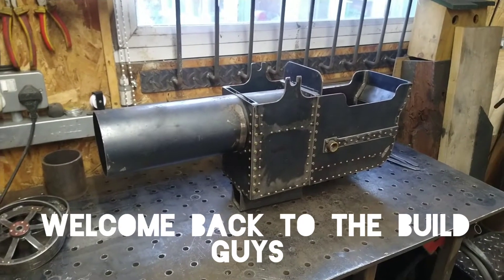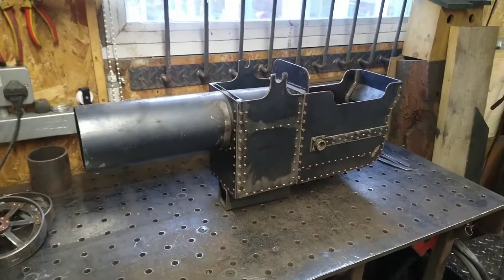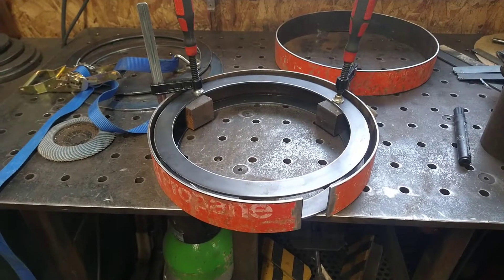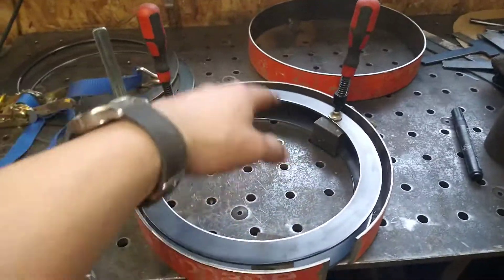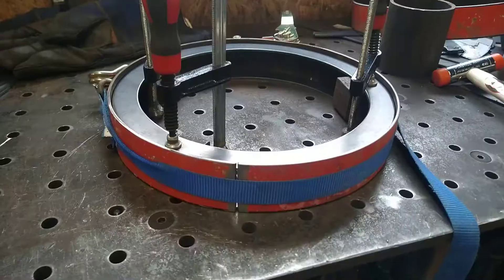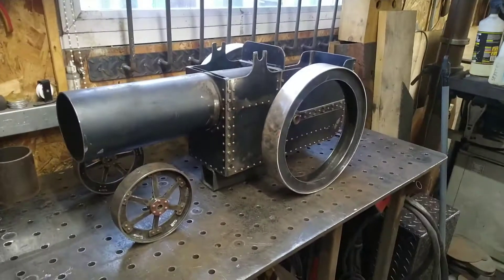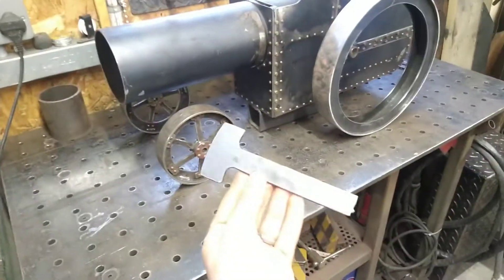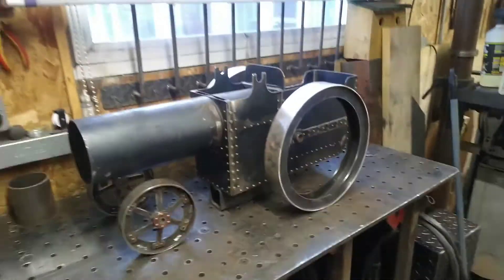Traction Engine build: 14 Making a start on the rear wheels.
Here I repurpose a old propane tank that was sat around for a few years. It was a little to large in diameter but I reduced it and now it should work out ideal for the miniature engine.